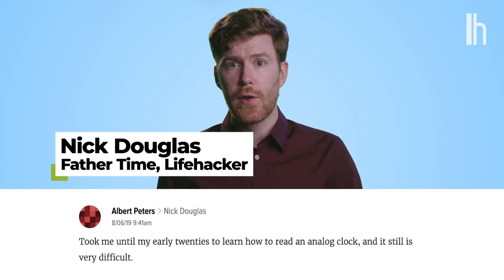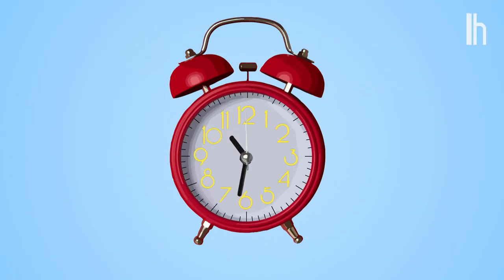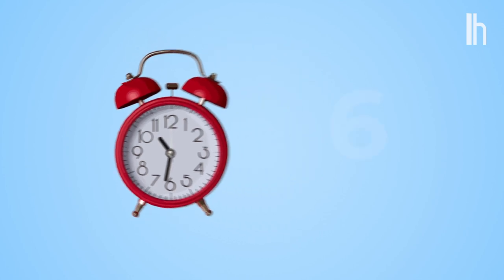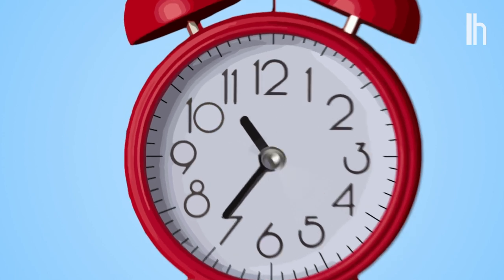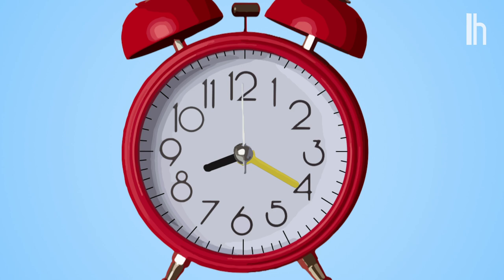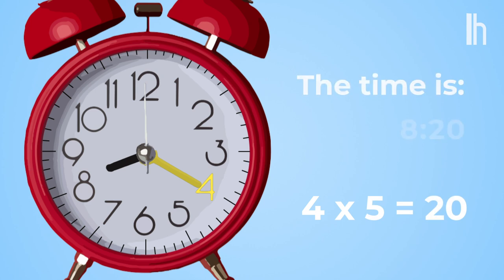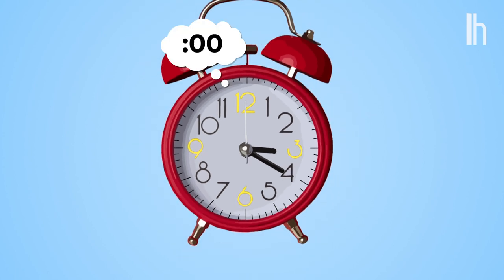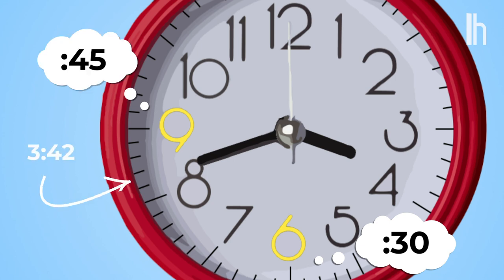How to Tell Time on an Analog Clock | Basic Life Skills